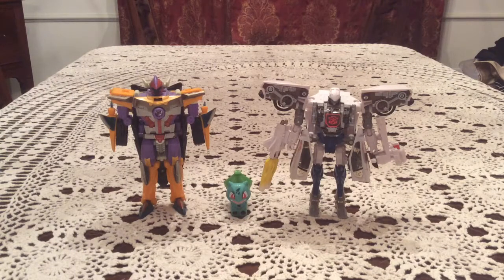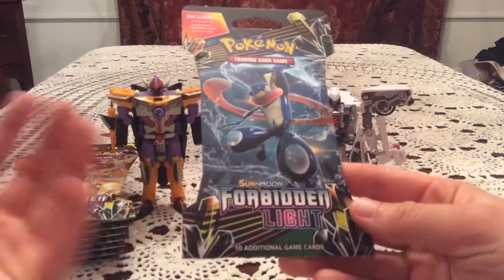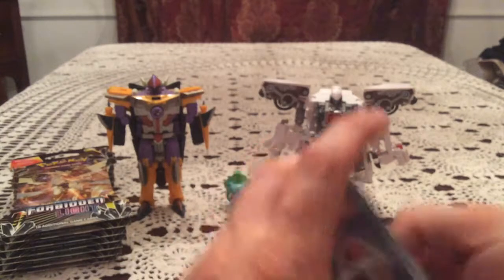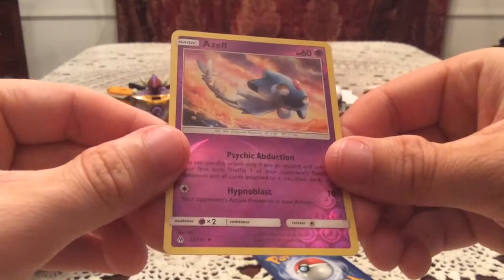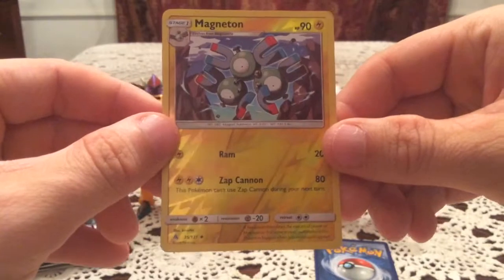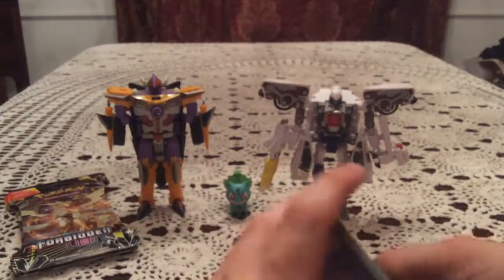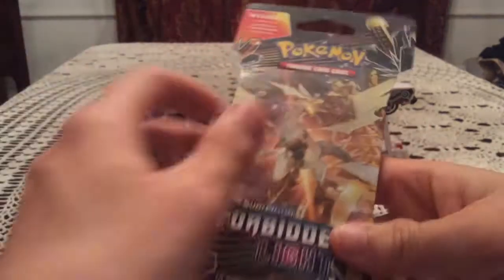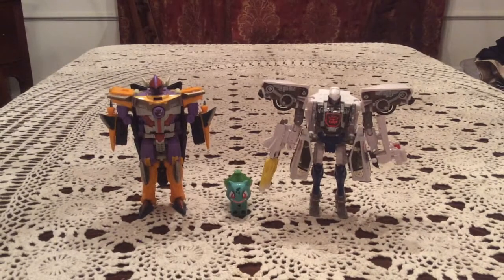Opening 9 Forbidden Light Blister Packs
An opening I didn't expect to be making, but can we now give Forbidden Light the send off I had wanted from before Celestial Storm hit?